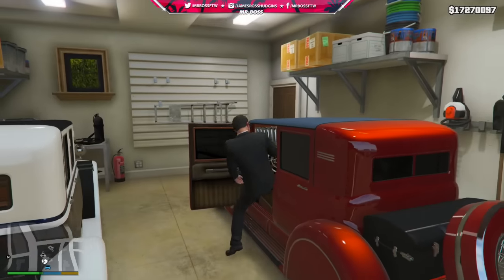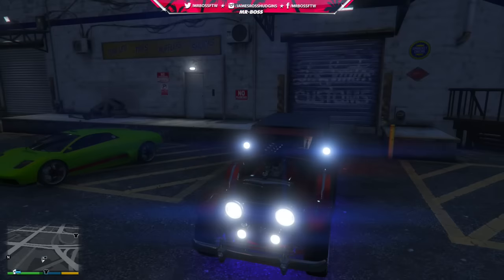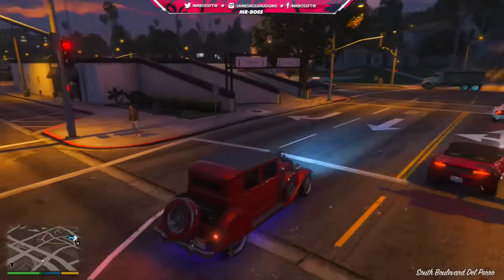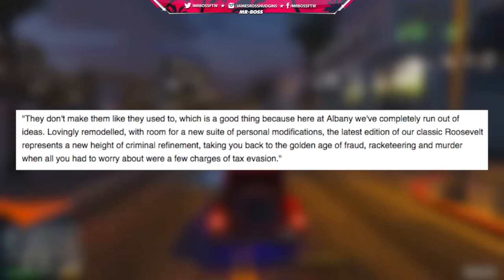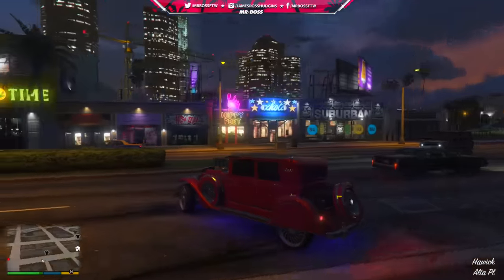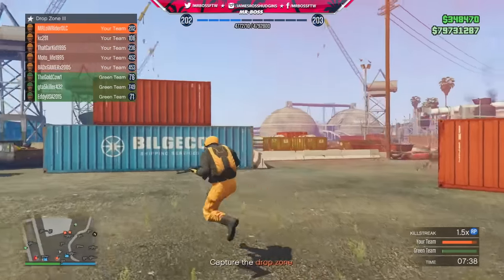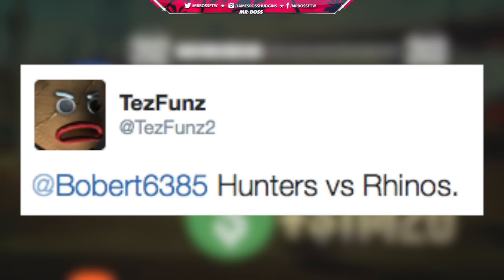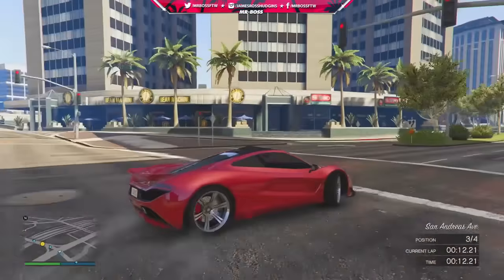GTA 5 Future DLC Update Secrets/Features You Might Not Know About! - NEW Roosevelt Valor & MORE!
GTA 5 Future DLC Update Secrets/Features You Might Not Know About! - NEW Roosevelt Valor & MORE! (GTA Online)

Thumbnail Picture By My Good Friend: FoxySnaps!

I do a variety of GTA V tips and tricks, as well as funny moments and information content all revolving around the world of Grand Theft Auto 5

Ross.